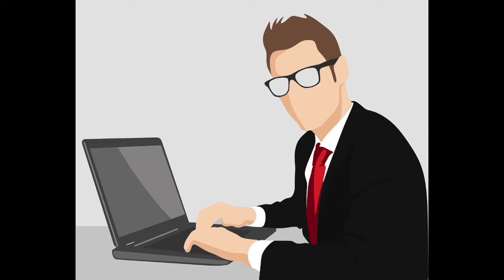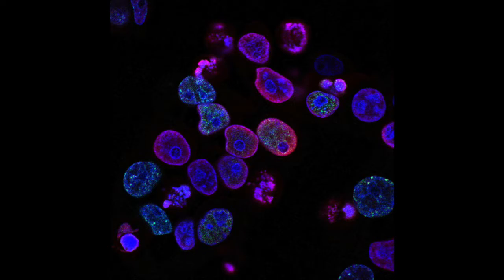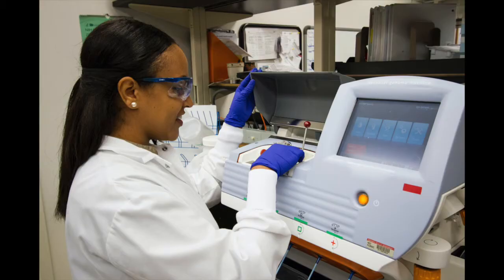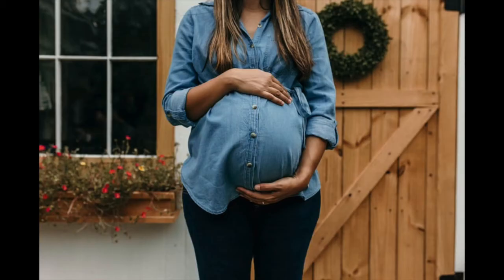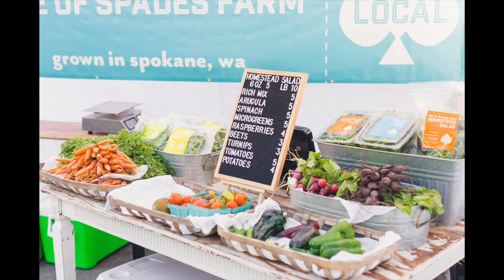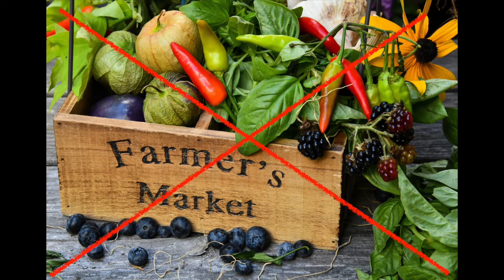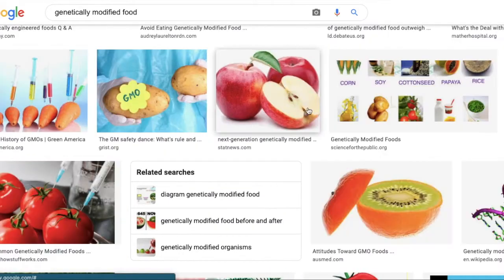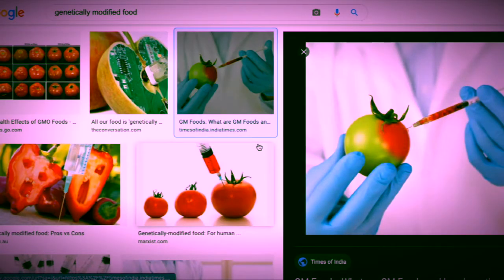Top 10 Student Misconceptions in Biology Class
What are some of the most common misconceptions students have about Biology? Are there any science facts you learned in school that you later found out weren't true?

In this video, I'll share the top 10 misconceptions I come across the most in my Biology classes. If you're a teacher or student watching, share any misconceptions you've seen in Biology classes.

00:00 Why are misconceptions so hard to un-learn?
00:26 10) Global Warming & the Ozone Layer
01:04 9) Osmosis & Absorption
01:39 8) Mitochondria is the Powerhouse of the Cell
02:29 7) Plants & Cellular Respiration
03:08 6) Is plant reproduction asexual?
03:26 5) Can you control the biological sex of your offspring?
03:48 4) What does organic mean in biology?
04:22 3) Can individuals evolve?
05:00 2) What does genetic modification look like?
05:47 1) Where does the mass of a plant come from?